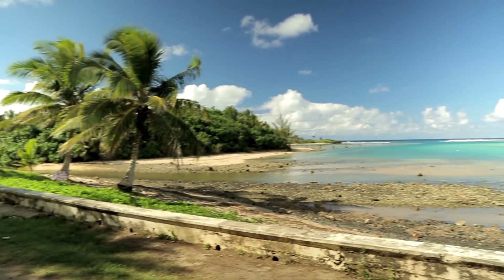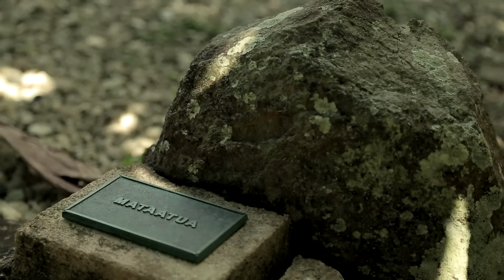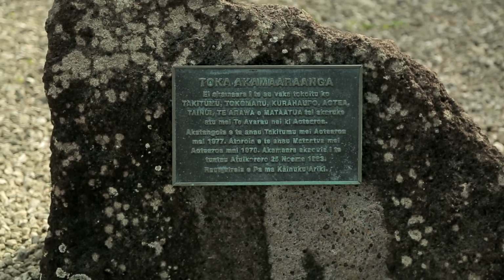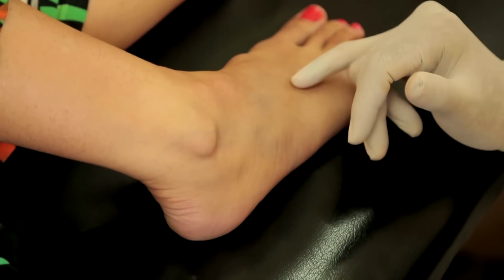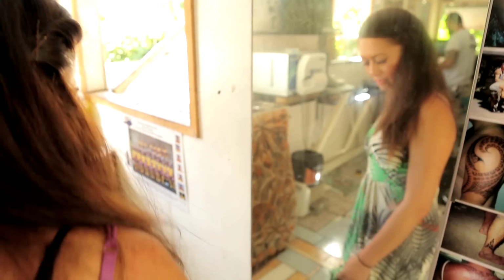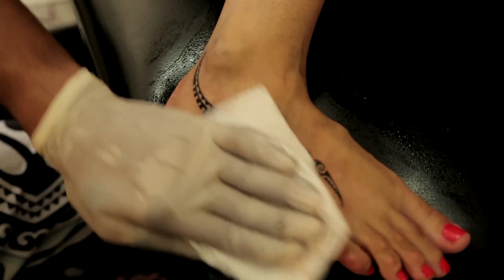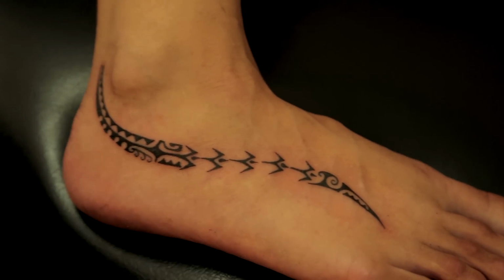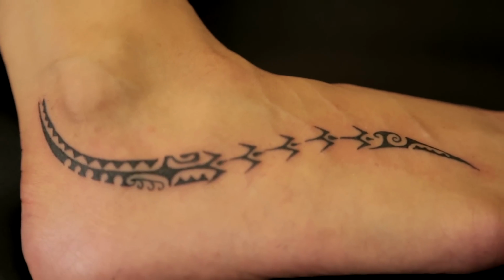How to: Cook Island Tātatau Tattoo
AS SEEN ON THECOCONET.TV

Get a Cook Island Tātatau
Every Polydolly should know the story she wants to tell. Some of us choose to share them on our skin.

Coconet Polydolly creator Lanita Ririnui-Ryan shares her experience in getting her very first tātatau (tattoo) in Rarotonga.

POLYDOLLY; a modern Polynesian woman sharing the sights, sounds, scents, tastes and experiences of her Pacific homeland to the online world and beyond.